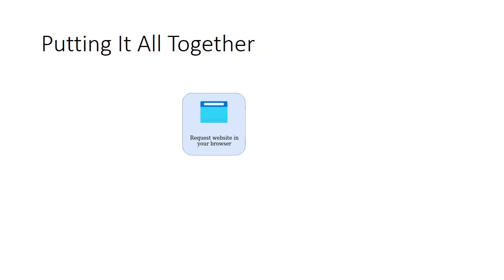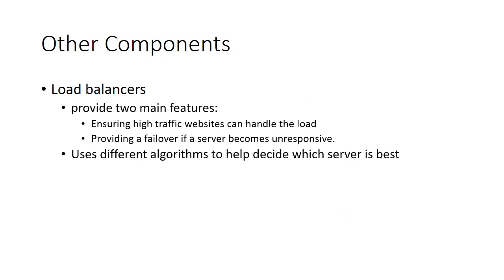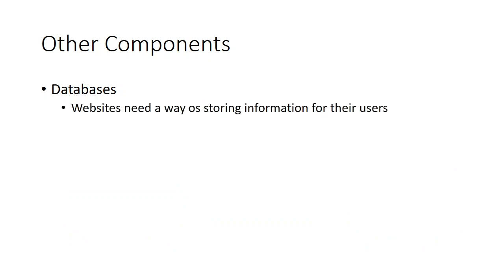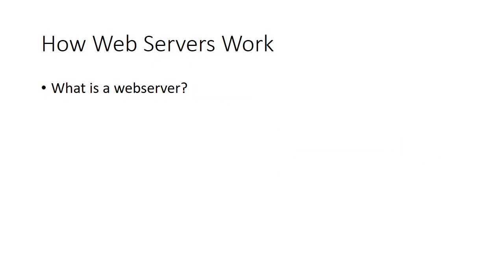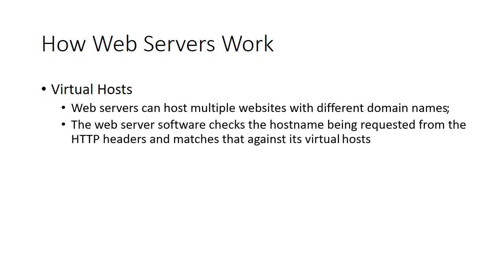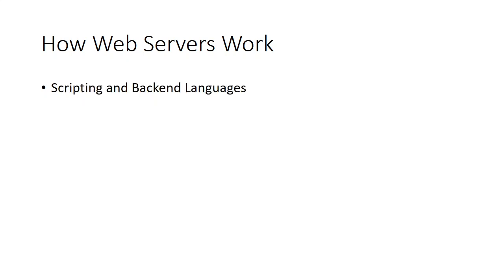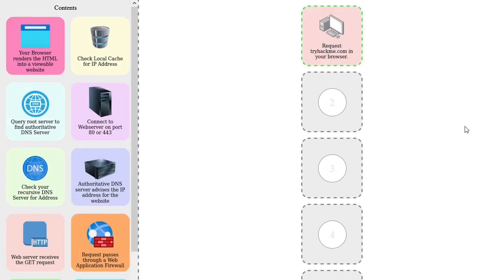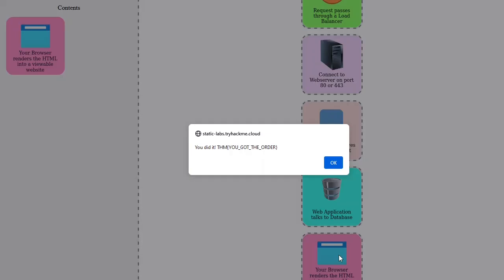Putting it all together - Tryhackme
Hi,
After having learned about DNS, HTTP, and websites, we'll see how all these things come together, plus a few other components, to make the whole experience of browsing the web smooth. All this while following the Try Hack Me - "Putting It All Together" room